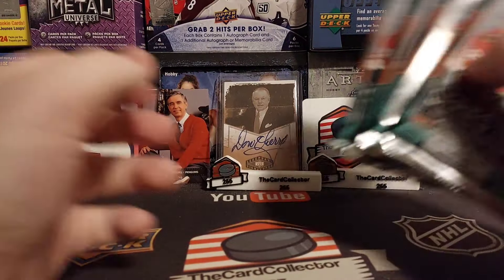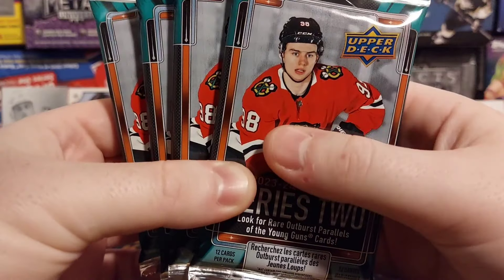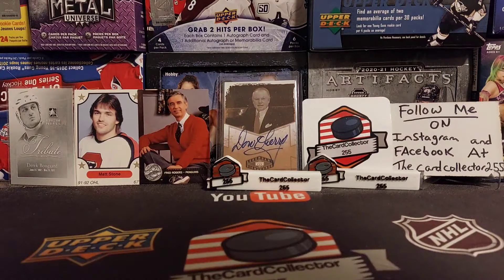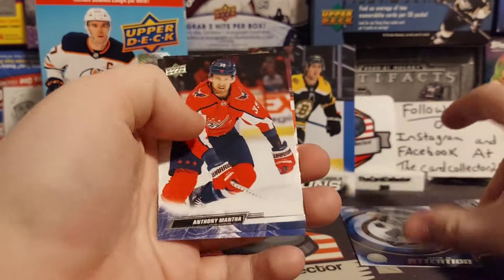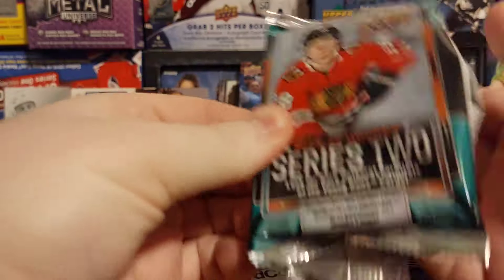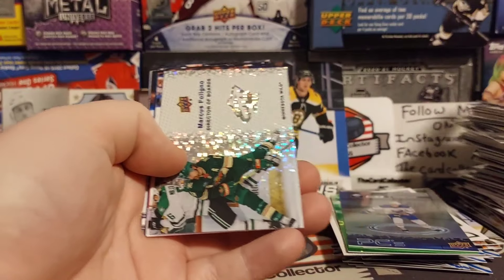Walmart card hunt!! Hockey card Hunting at Walmart Opening hockey card packs and Blasters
Want to send fan mail, a note or something for me to open on youtube. Send to this address👉

TheCardCollector255
      Box 374
   Redcliff alberta
   Canada T0J 2P0